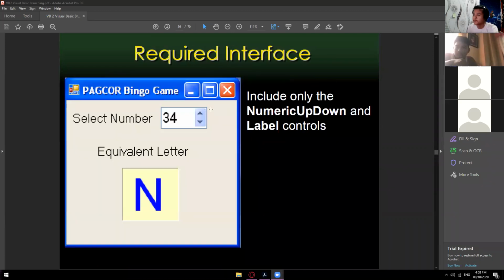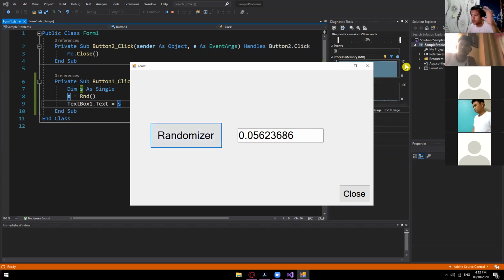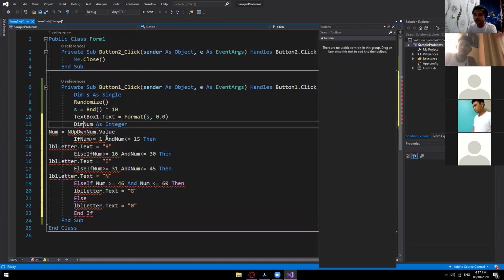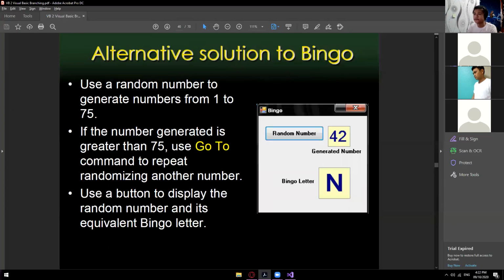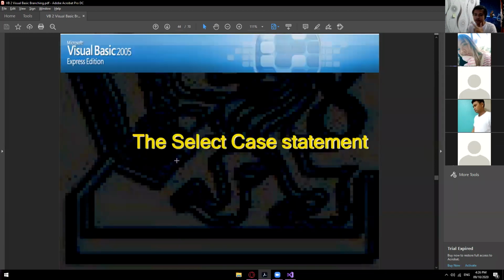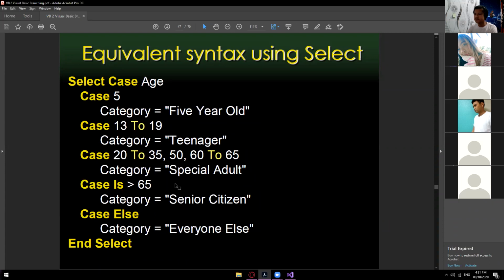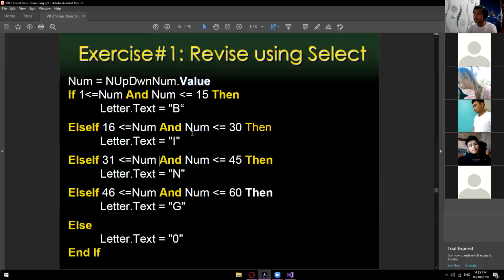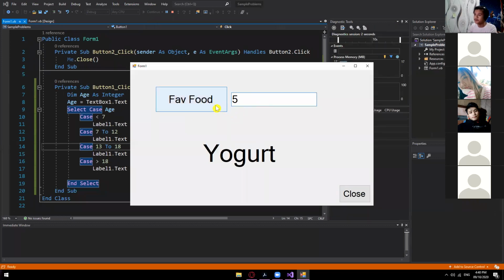Module 2 - Visual Basic Branching Continuation (Part1)